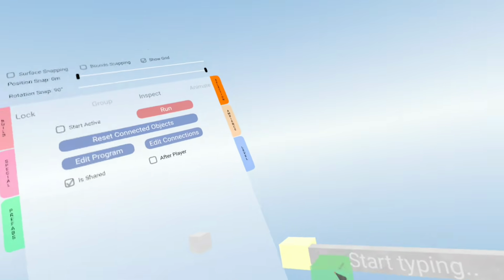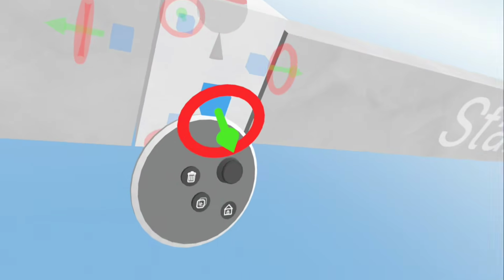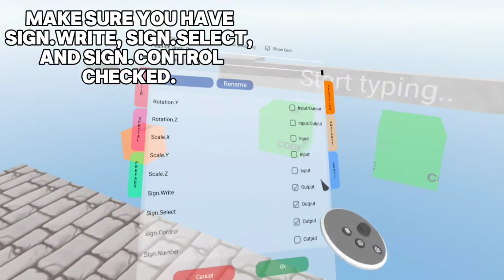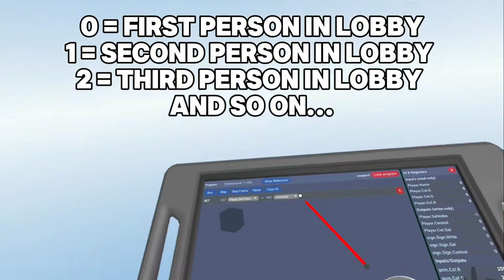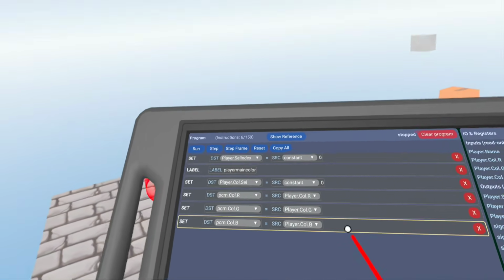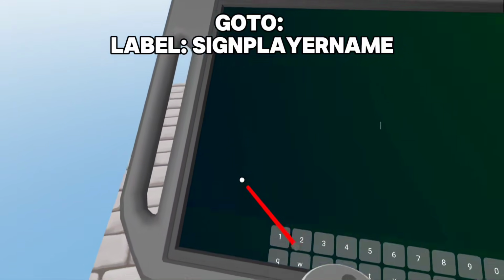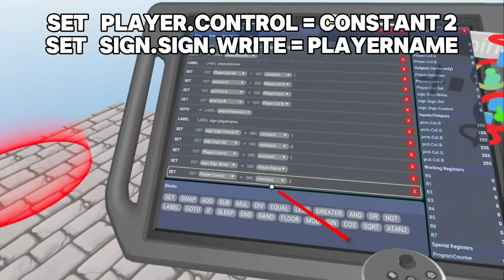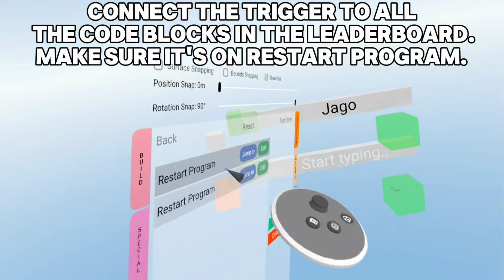How to code a WORKING Leaderboard in Grab VR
In this video, I will take you step by step on how to code a working leaderboard in Grab VR.